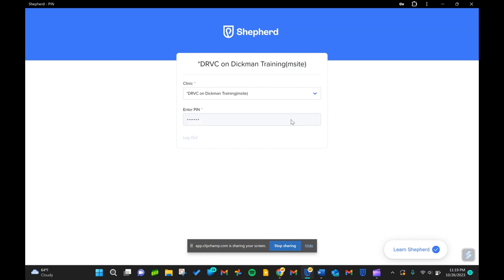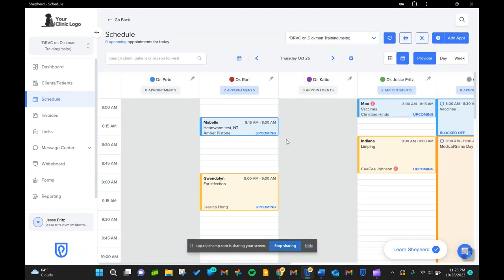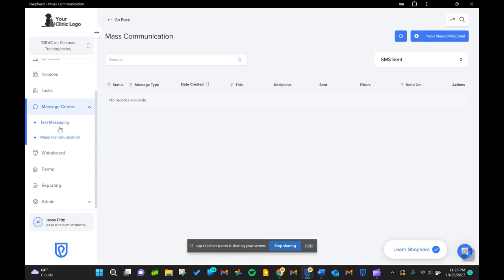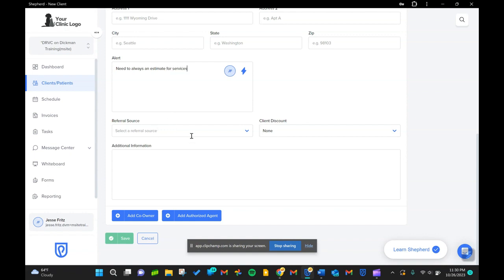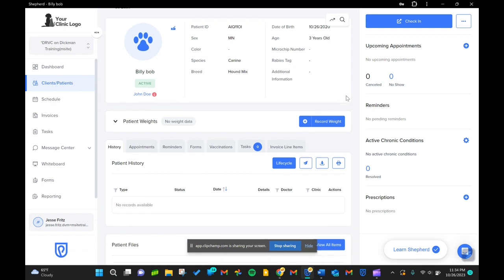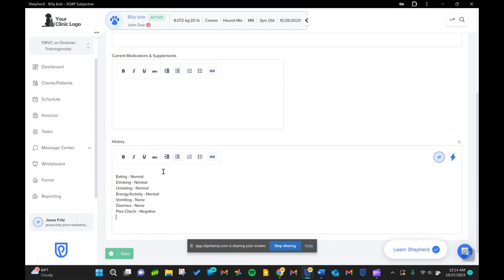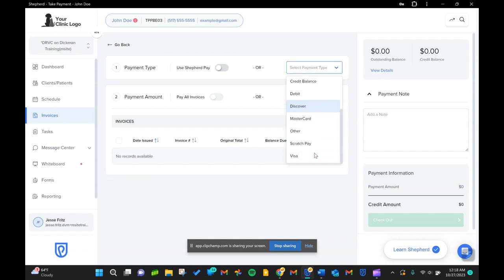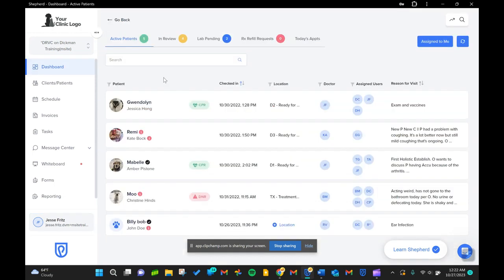Shepherd Overview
This video provides an overview of the most commonly used features of Shepherd.